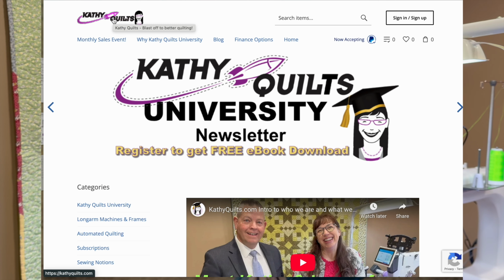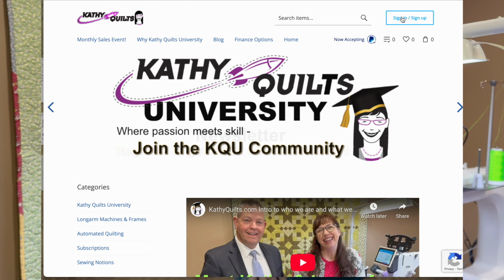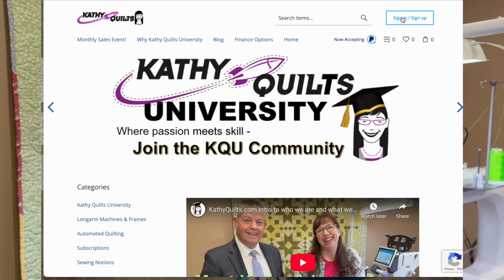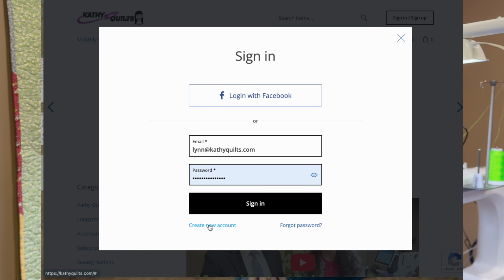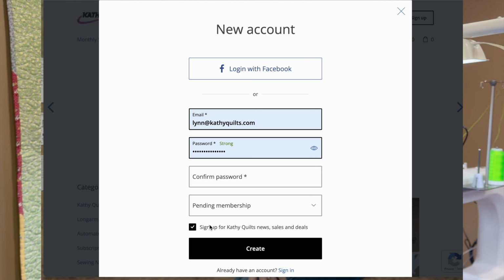Register before subscribing to Kathy Quilts University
This helps ensure your subscription activates correctly the first time — giving you quicker access without the hassle of multiple attempts.

We’re excited to support your quilting journey, no matter your style or skill level. Starting with free motion quilting — especially feathers and other creative fill designs — will help you grow into a more well-rounded, confident machine quilter in a shorter amount of time than if you start with pantograph patterns or never get past meandering. Let’s make quilting more fun and rewarding together!